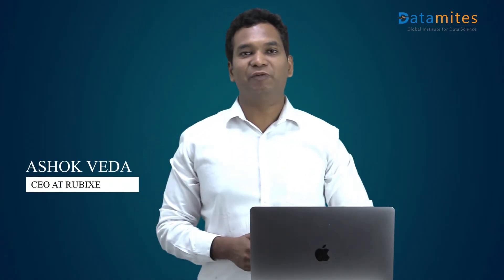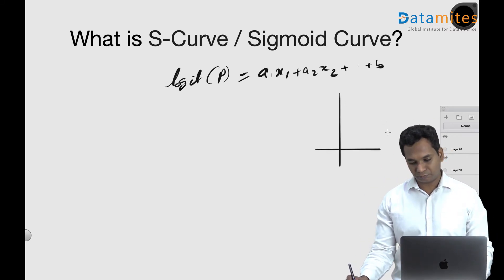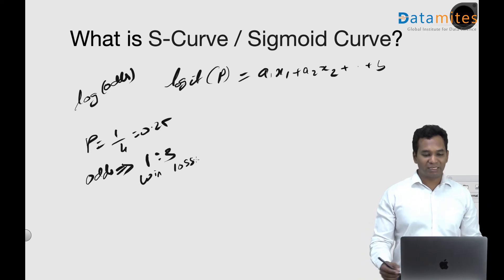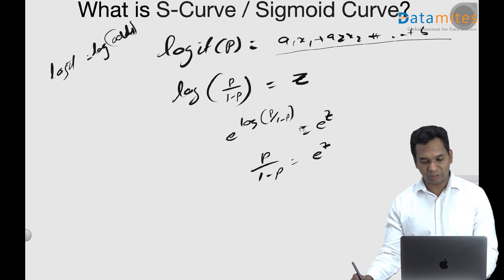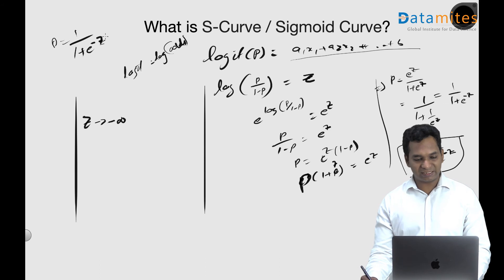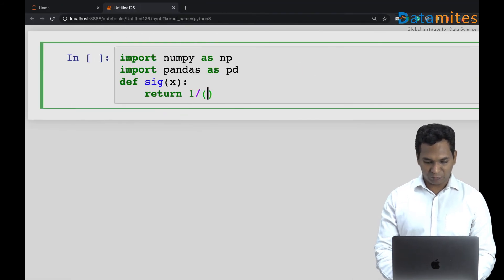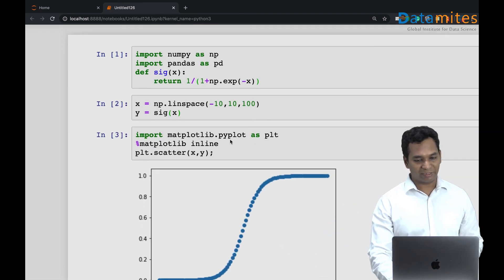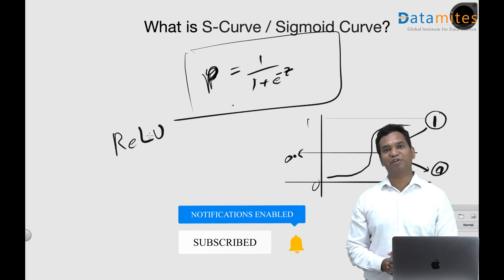What is S-Curve or Sigmoid Curve - Machine Learning & Data Science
What is S-Curve/ Sigmoid Curve?

Watch above video to understand What is S-Curve or Sigmoid Curve,and How it will be used in Machine Learning & Data Science.

DataMites is providing global valid data science courses. Get Certified in data science and machine learning now. Learn data science with python, statistics, maths, deep learning, tableau, and machine learning.